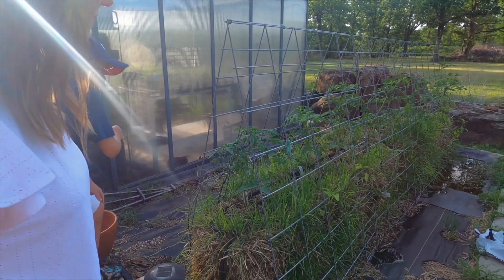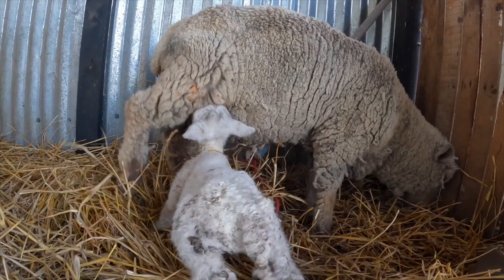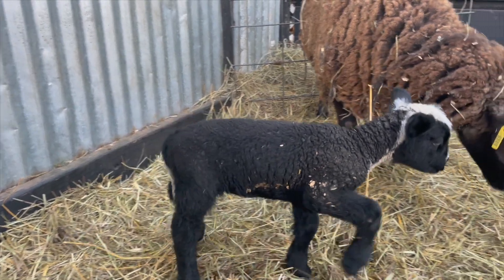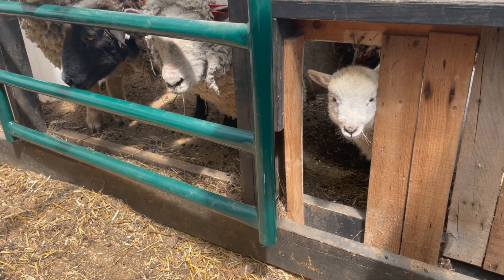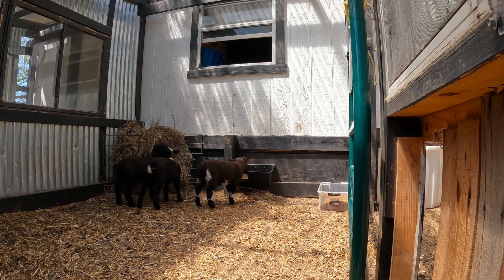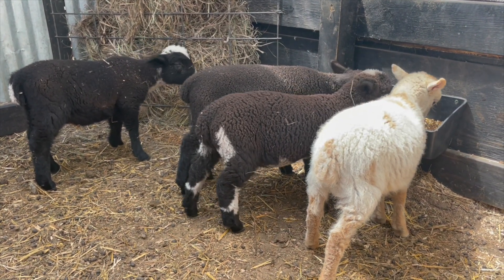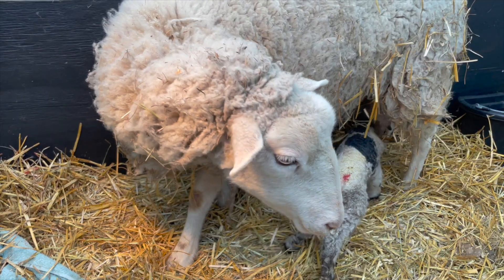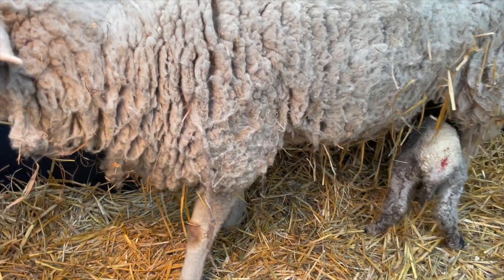Weaning Lambs Safely, Slowly & Steadily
Weaning lambs and kids is a natural step in raising ruminants, but keep these important things in mind to ensure the health of both offspring and mothers.